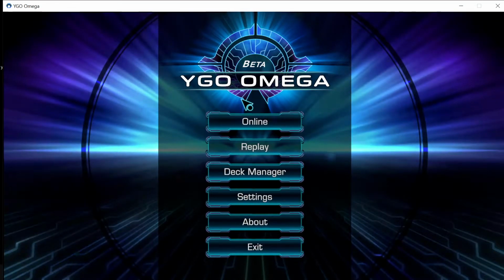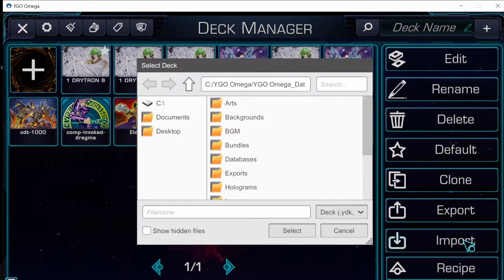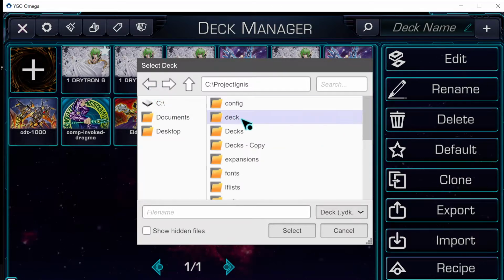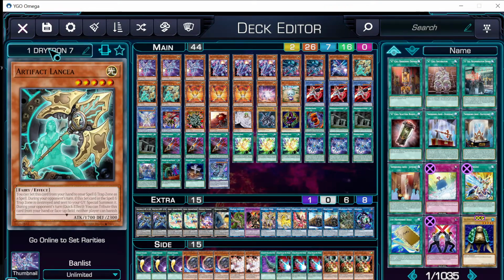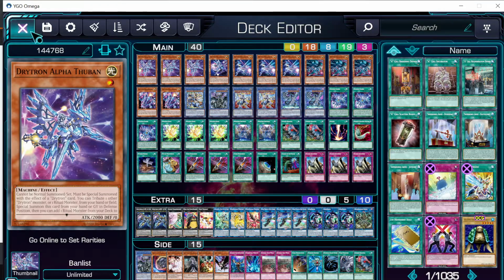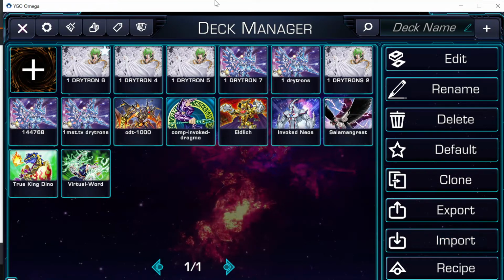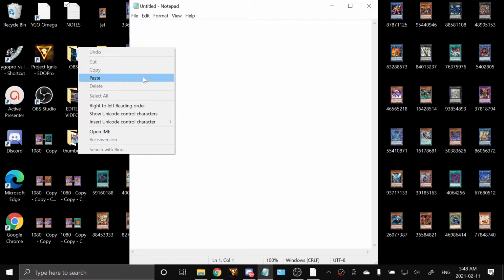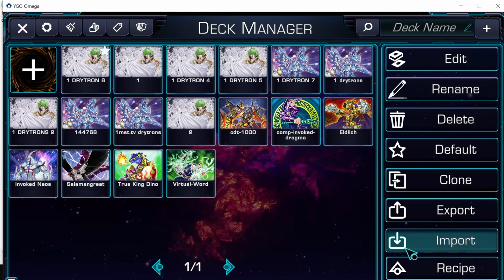HOW TO IMPORT DECKS TO YGO OMEGA YuGiOh​​ Ygo​​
Also if your going to record from obs studio, open obs before opening ygo omega. If you open ygo omega then obs, ygo omega will not respond when you go back to it.

If you want to duel me or be in a video.
Add me on discord: let's duel#8301

DUELING NEXUS EXTENSIONS FOR GOOGLE CHROME
This extension does a few things, including:
- Adds a permanent chat
- Adds an event log
- Adds chain notification information
- Adds targeting animation